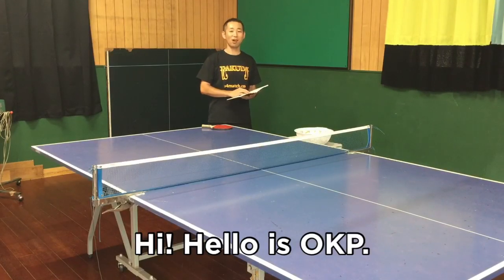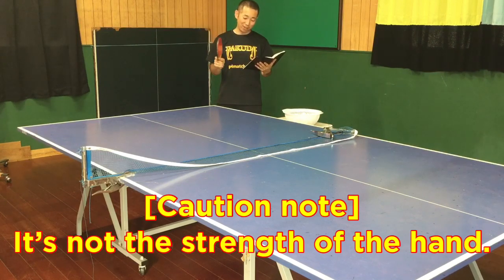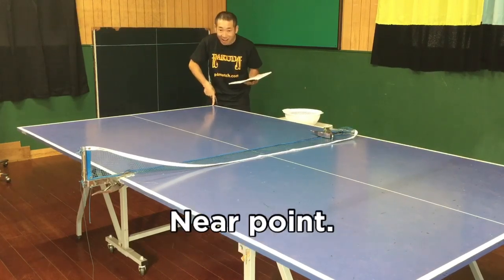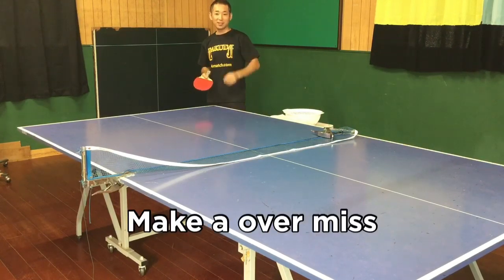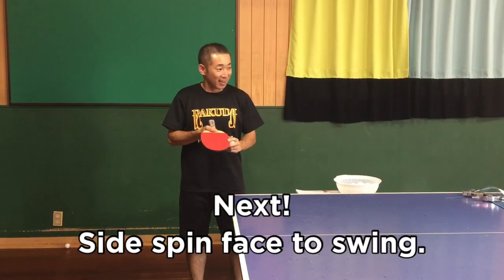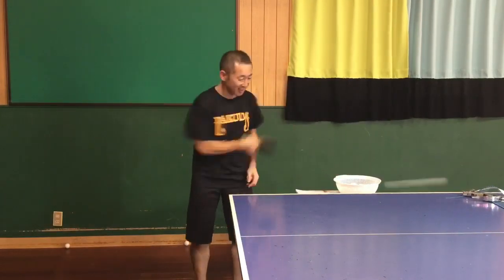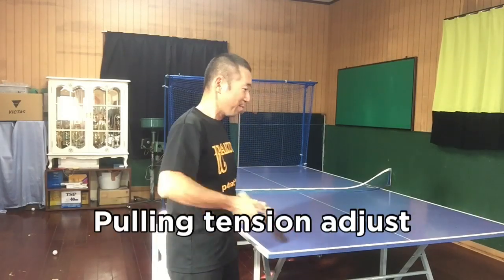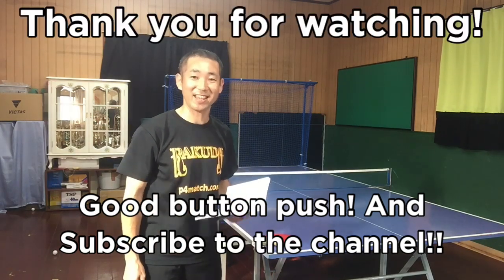【OKP Table Tennis lesson】It’s so EASY ! 10x Long-service speed up practice 【Explained in English 】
Hello! My name is OKP.
Answer your request.

I cannot speaking English !
I’m sorry !

But,this time it’s all in English !

I’m not good at English,so I’ll do my best to communicate with gestures.

Please!!

卓球ライフサポーターのチャンネルでは、
あなたの卓球ライフをより良くするためのヒントやアイデアをプレゼントしています。

FBはこちら：日々出来事、イベント情報、オリジナル商品等発信！

ブログはこちら：毎日ためになる気付きを投稿！